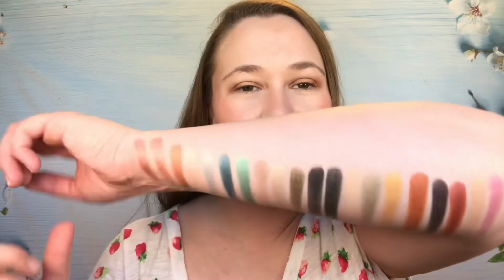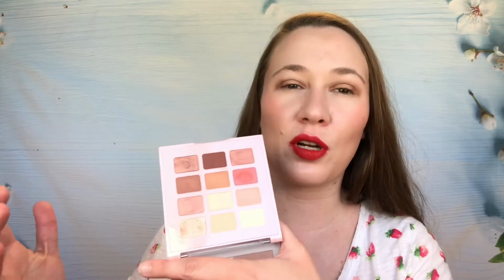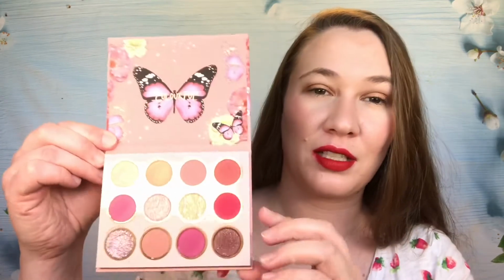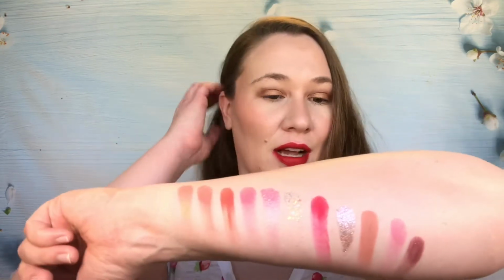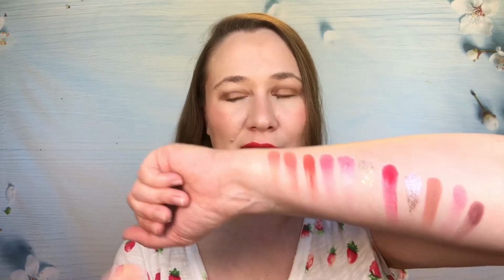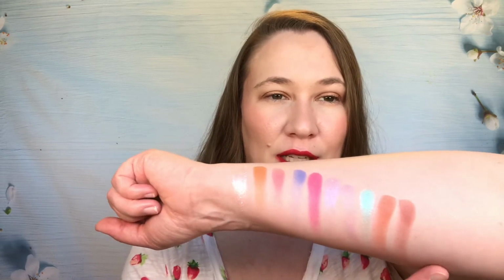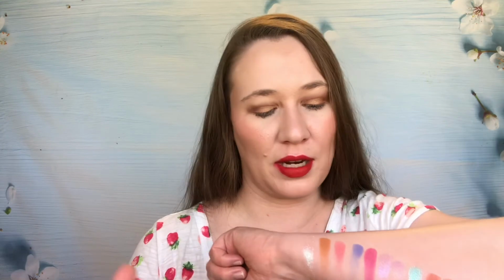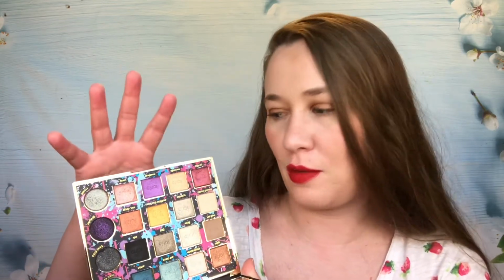4 for 4 Palette Reviews! Loreal, Tarte, Colourpop & Violet Voss!! How Do They Perform?!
How many of us have too many palettes?! How many of us have palettes that we haven't tried, or haven't used much?! That is definitely my problem! I started this series to make myself try some of the palettes in my collection, some are new palettes, some are old palettes, some are loved palettes and some are palettes that I haven't given a chance! It has been a good way for me to review palettes in depth and give breakdowns of how they perform and swatch. I also rank the palettes to show how they compare to each other. Today's palettes are eye palettes! Today's palettes are: Violet Voss Eye Donut Care, Loreal Enchanted Paradise, Colourpop Gimmie Butterflies, Tarte Tarteist Pro Remix.